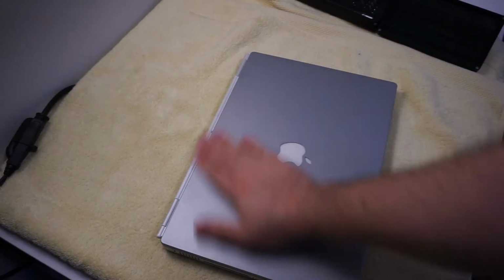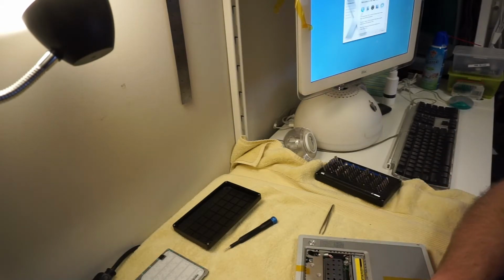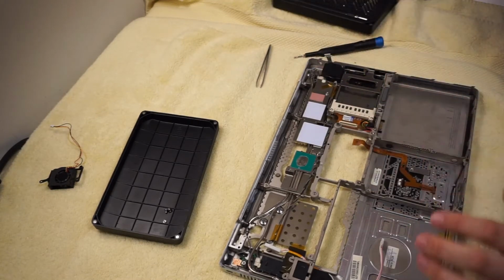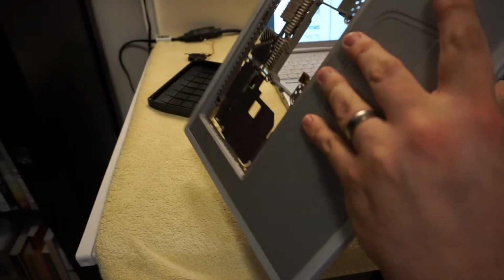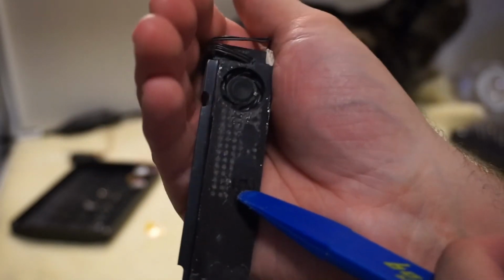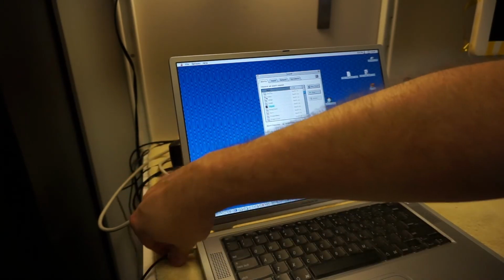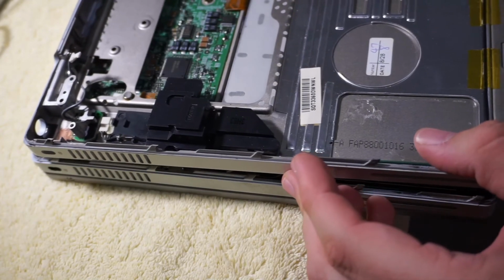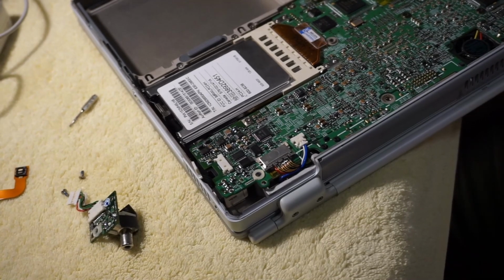Attempted Troubleshooting & Repair of TiBook Audio Issues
Lots of rambling, a little bit of pinball. Marco.